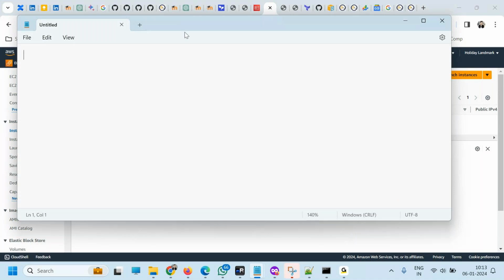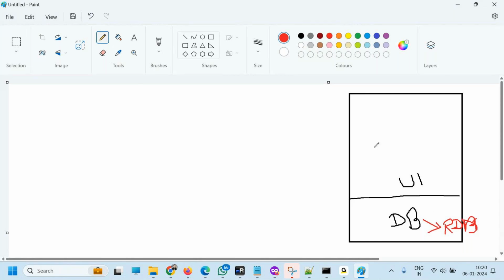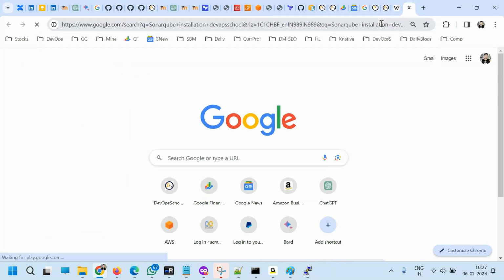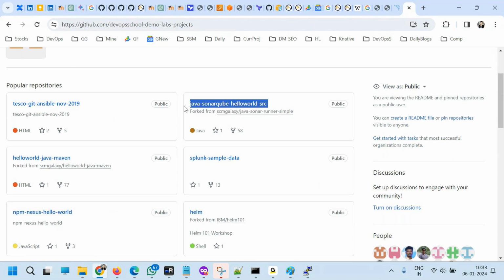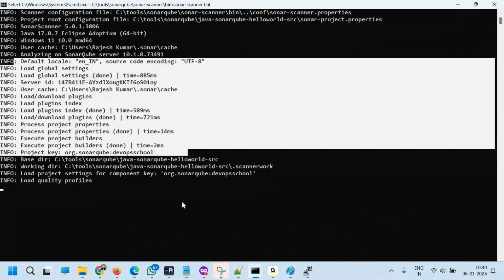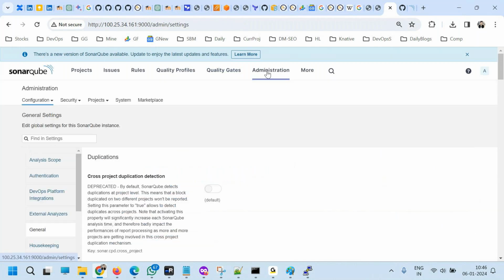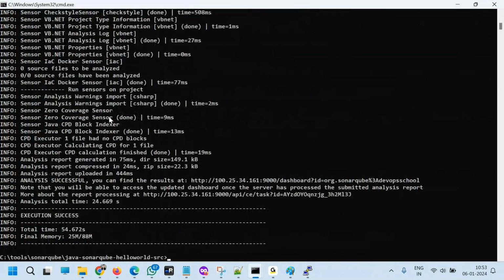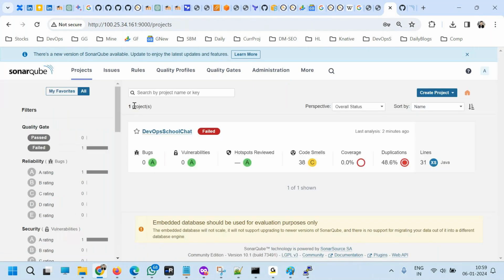Fundamental Tutorials of SonarQube - Part-13 - 2024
Agenda
👉 Code Analysis: Running static code analysis and interpreting results.
👉 Code Coverage: Configuring and interpreting code coverage reports.
👉 Security Analysis: Detecting and fixing security vulnerabilities in code.
👉 Duplication Detection: Detecting and handling code duplication.
👉 Custom Rules: Creating and implementing custom rules for code analysis.
👉 Managing Projects: Setting up and managing projects in SonarQube.

Top 10 Certifications in the world
1. DevOps Certified Professionals (DCP)

2. Site Reliability Engineering Certified Professionals (SRECP)

3. DevSecOps Certified Professionals (DSOCP)

4. Master in DevOps Engineering (MDE)

5. Kubernetes Certified Administrator & Developer (KCAD)

6. GitOps Certified Professional (GOCP)

7. Master in Observability Engineering (MOE)

8. MLOps Certified

9. DataOps Certified Professional (DOCP)

10. AiOps Certified Professional (AIOCP)